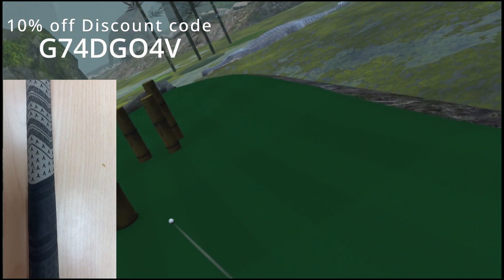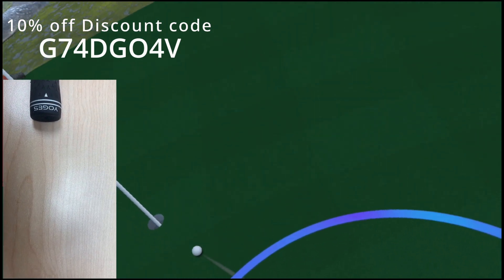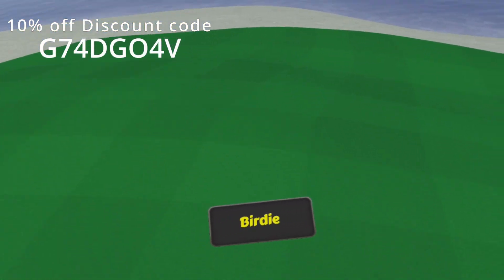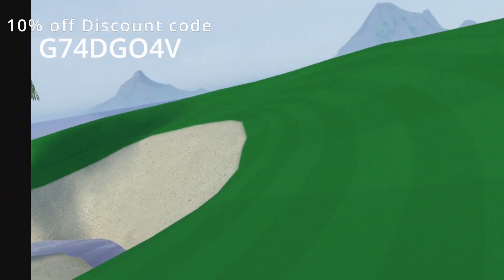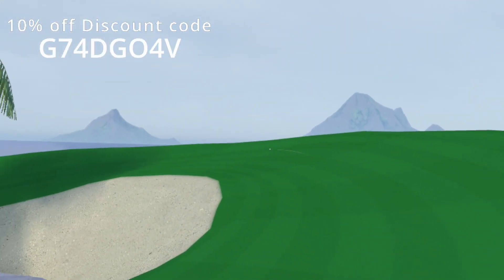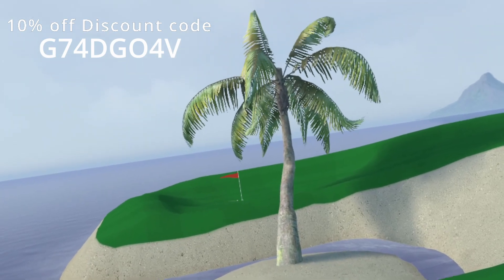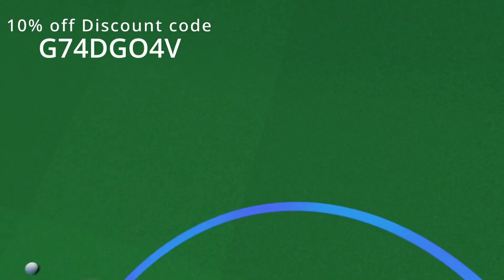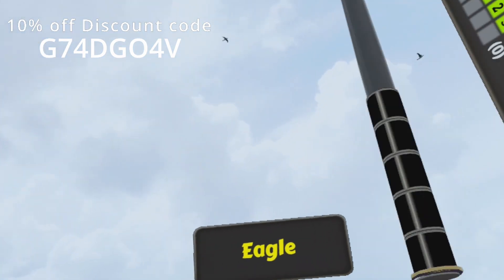Improve Your VR Golf Game With The YOGESVR Golf Handle For Quest 2/3!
The YogesVR Golf Club Accessory is a fantastic product for anyone that enjoys VR Golf.

It's made with quality in mind and will improve your time on the virtual greens.

Its difficult to not sound like a sell out but its a quality tool that does the job to the highest level of expectancy. What more is there to say?

Solid 9.5/10. Would've love to see a latch system for keeping the controller in place but its strap secure tech does the job!

10%OFF code: G74DGO4V